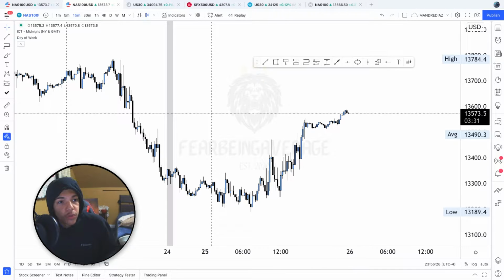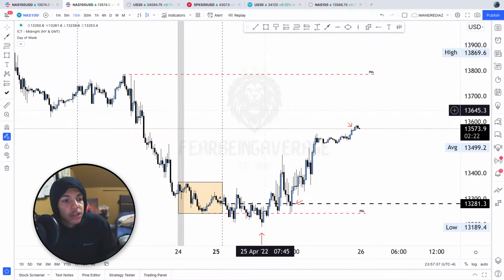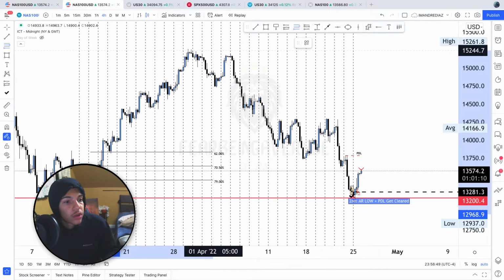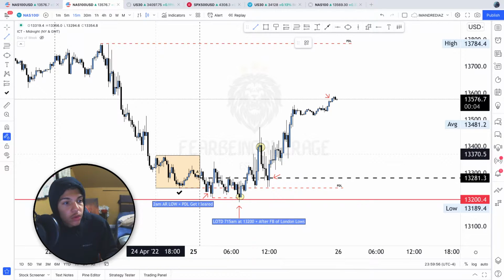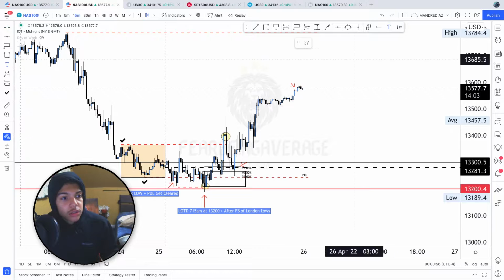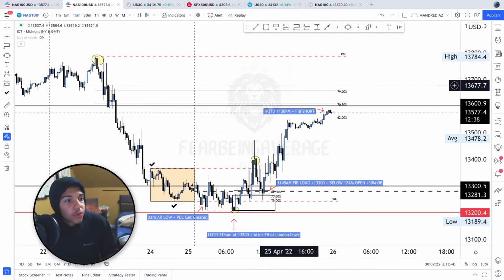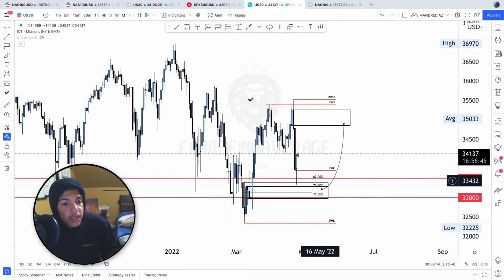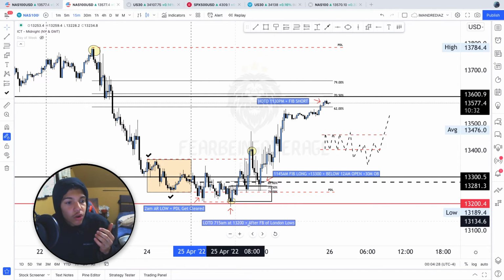Apr 25th 2022 NAS100 Daily Range Case Study